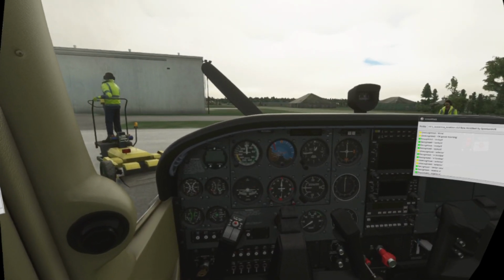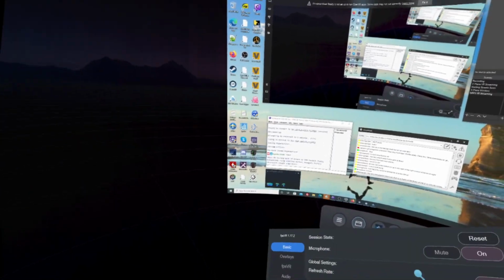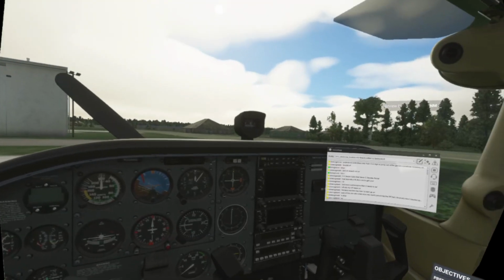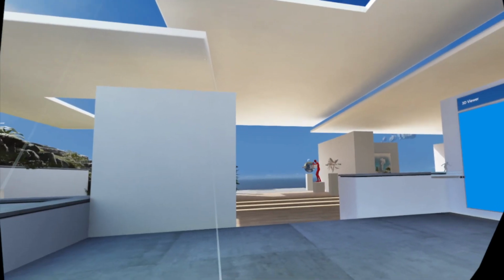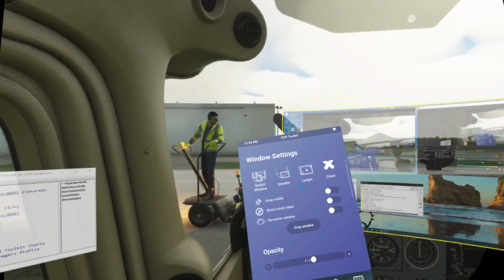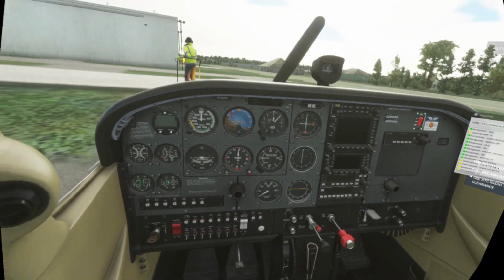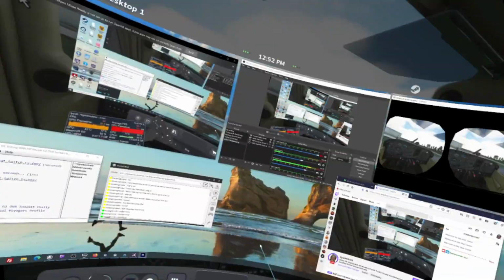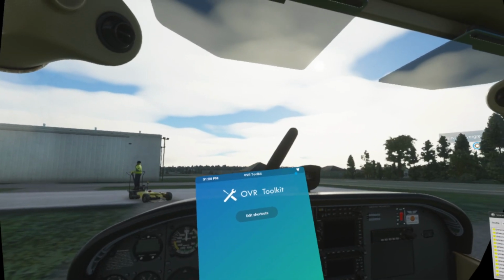MSFS VR Testing With HP Reverb G2 OVR Toolkit Chatty VoiceAttack Using modified Virtual Voyagers Pr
From my Twitch stream MSFS VR Testing With HP Reverb G2 OVR Toolkit Chatty VoiceAttack Using modified Virtual Voyagers  Profile.